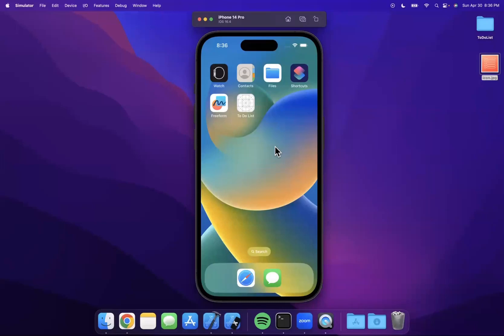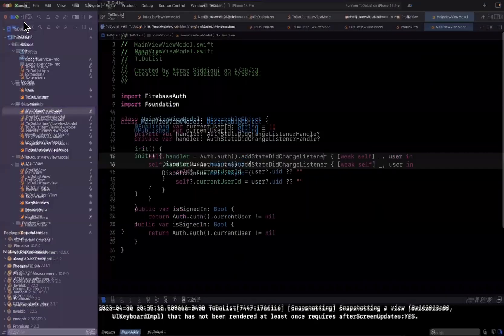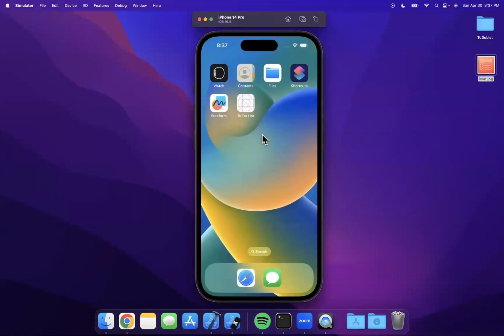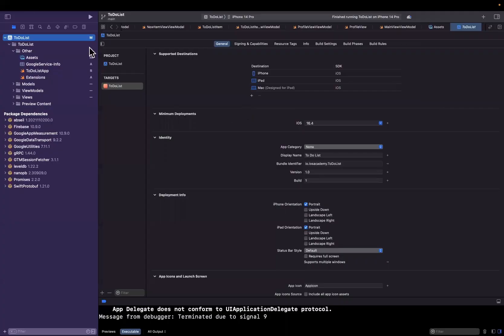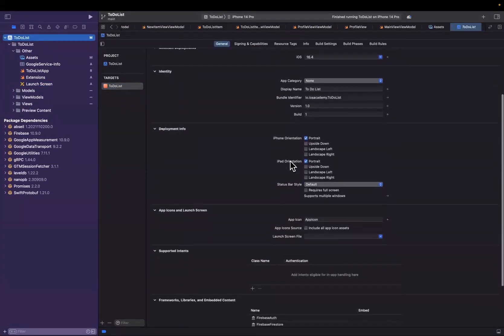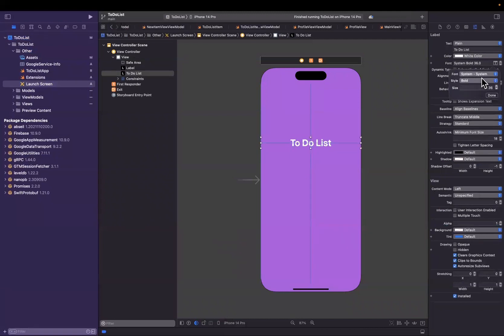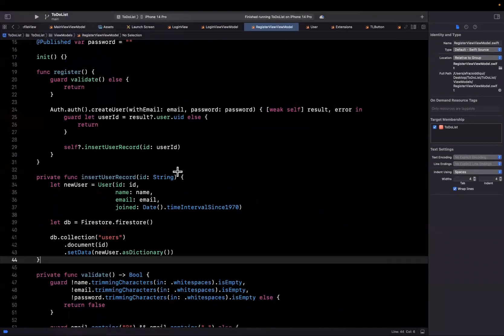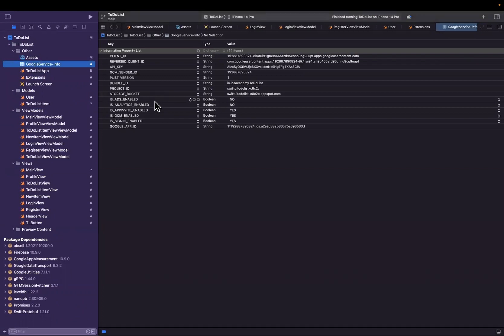Lesson 14: App Icon & Launch Screen – SwiftUI To Do List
In this video we will wrap up our SwiftUI To Do List App with a cool Launch Screen and new App Icon. We'll discuss how you can create the Launch Screen and add an App Icon asset to your Xcode Asset Catalog.